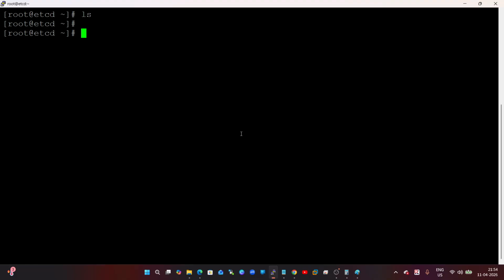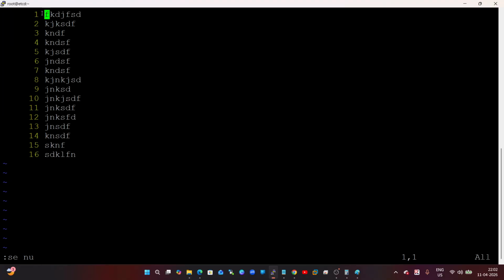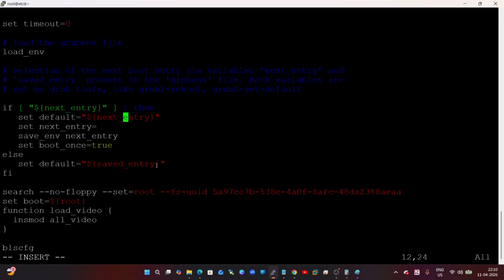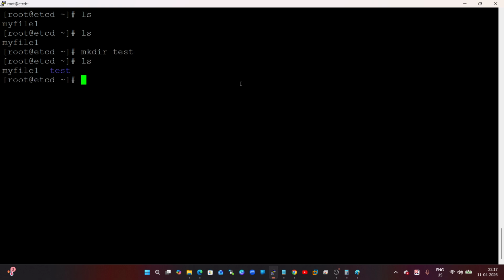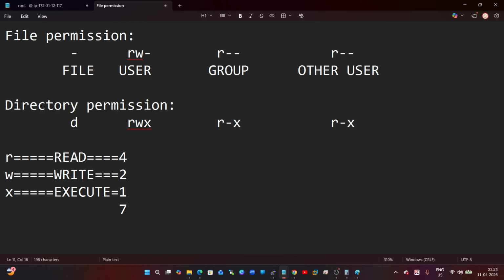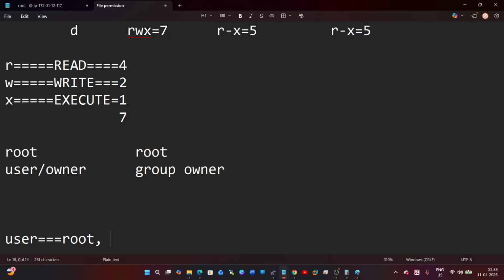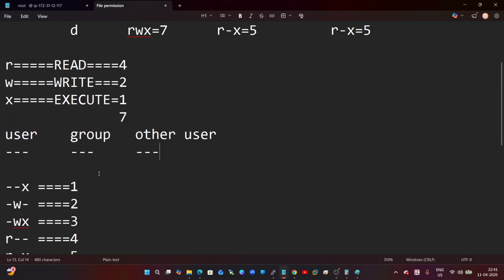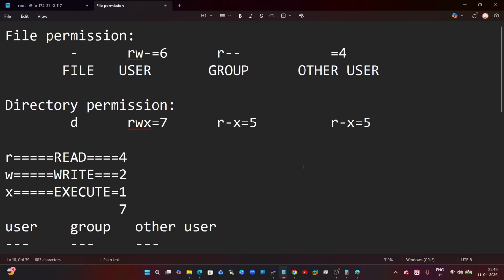Session 4- File Permission Part 1 English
In this video, we explore basic Linux administration commands every beginner should know! Whether you’re setting up a VMware Workstation lab, practicing on  Red Hat Enterprise Linux, this tutorial will help you get started with essential command-line operations. Ideal for IT trainees, system administrators, and DevOps beginners looking to build strong Linux fundamentals through a hands-on virtual lab.